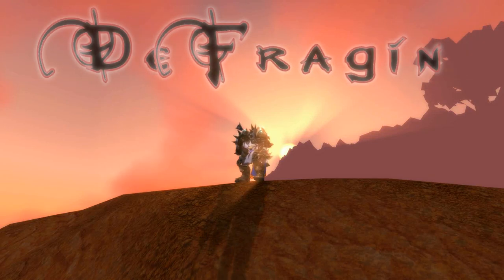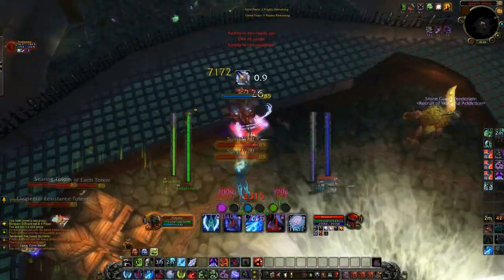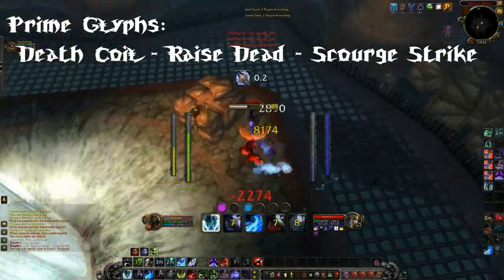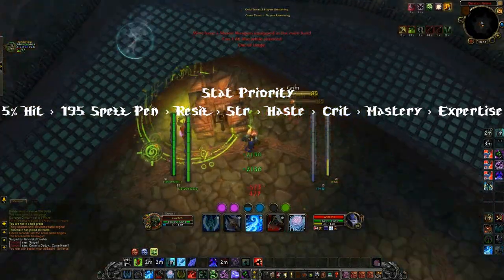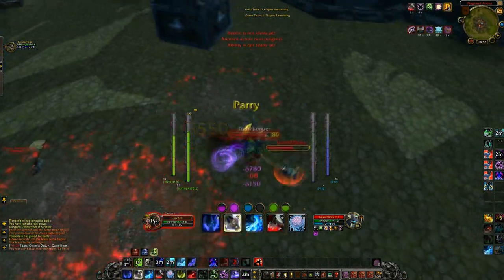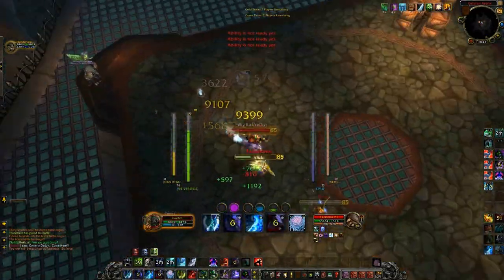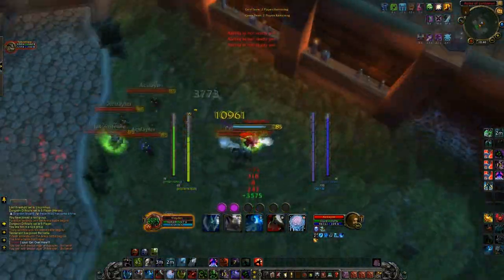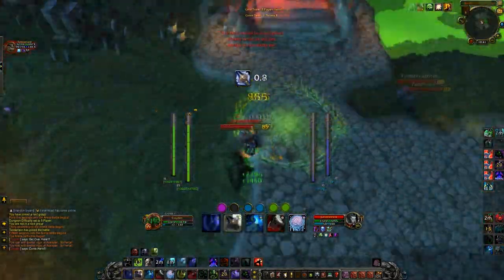4.3 Unholy DK PvP Guide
This is a guide much like my frost dk pvp guide except this time on unholy. Covering how to get your death knight started in unholy for pvp.

And if you want to skip straight to the gems and enchants start watching around 2:00 =D